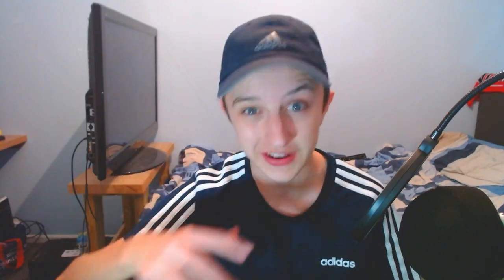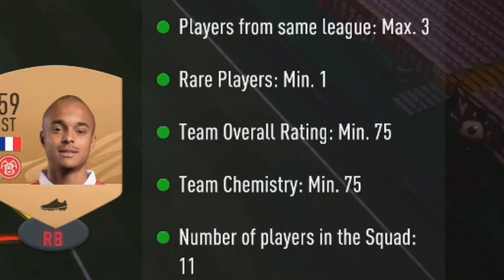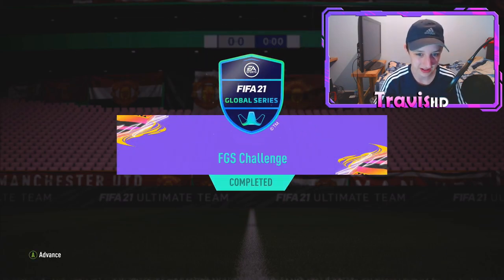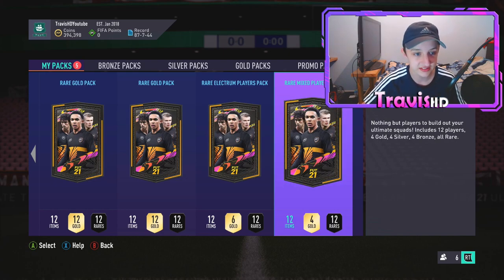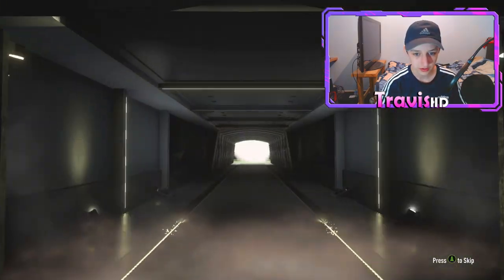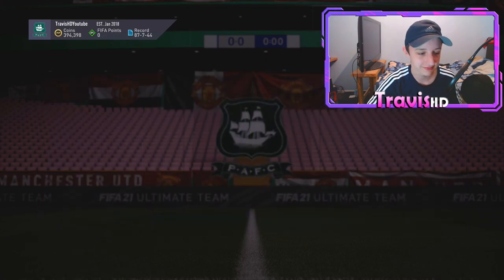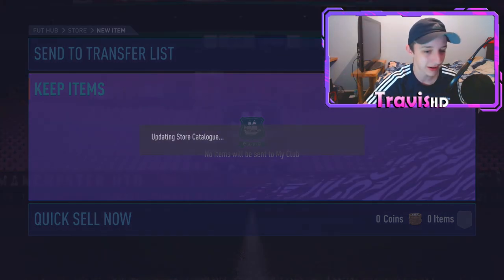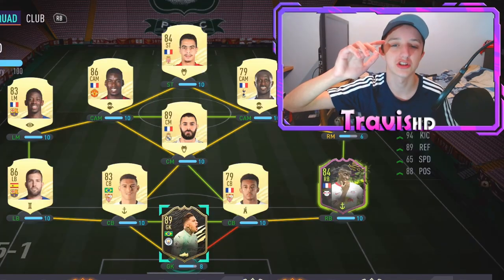WALKOUT IN A TWO PLAYER PACK LETS GOOO!! | FIFA 21 UEFA MARQUEE MATCHUPS SBC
So guys today we crack open our FIFA 21 UEFA MARQUEE MATCHUPS SBC packs alongside some two player packs, who can we bag for the RTG.